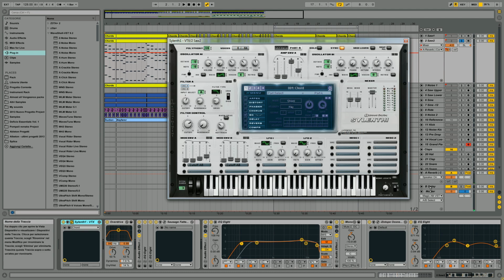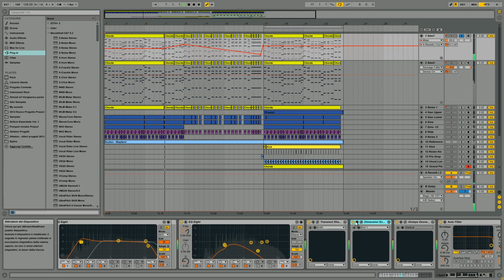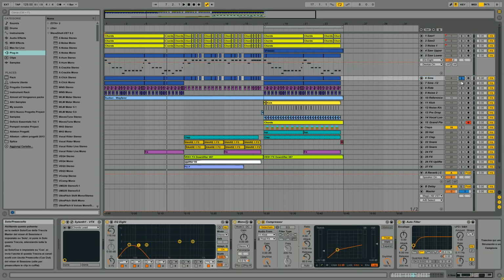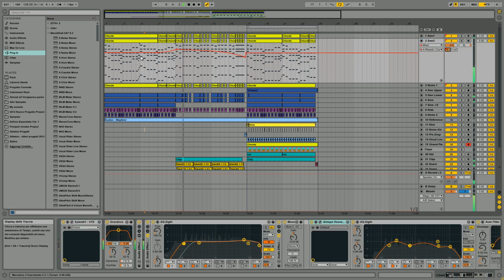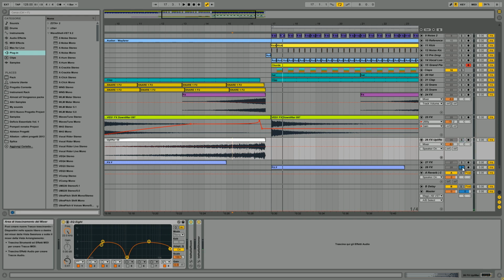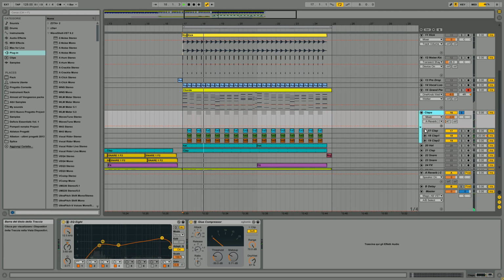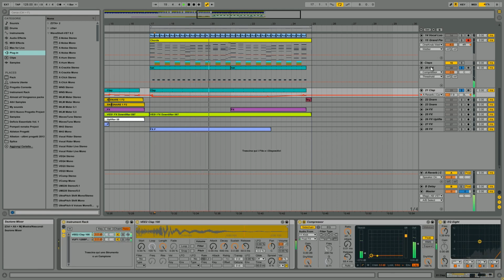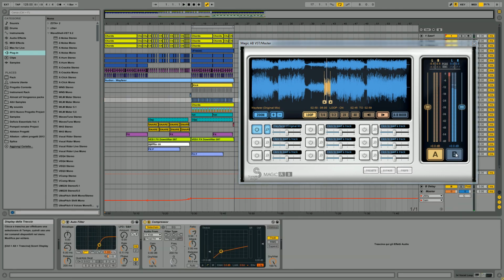Audien - Wayfarer remake | Ableton Pro Tutorial Sylenth Free Project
Hi people! Another Audien's remake. Still love this song.

This is what you need:
- Ableton Live 9.04
- Izotope Ozone 5
- Sylent1
- Waves Oneknob Wetter
- Waves WML
- Magic A/B
- Xfer Dimension Expander (Free)

Project will work also whitout Waves plugins.

Tags: audien hindsight remix mix iris chord wayfarer progressive house trance ableton live 9.